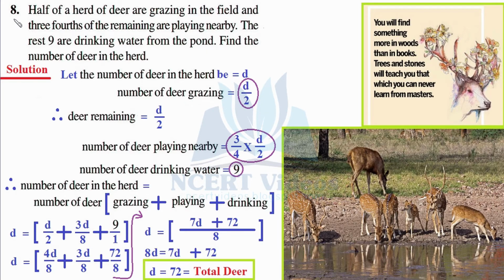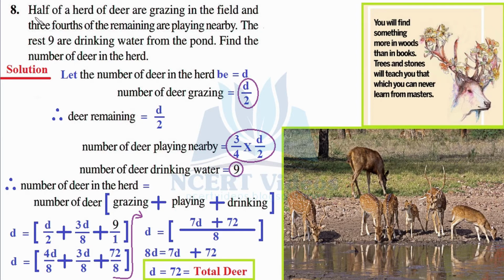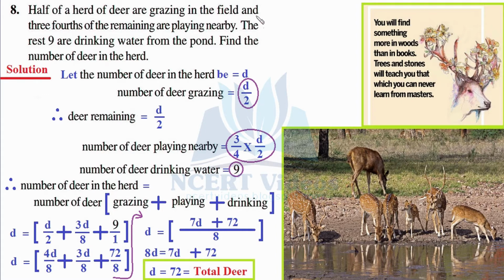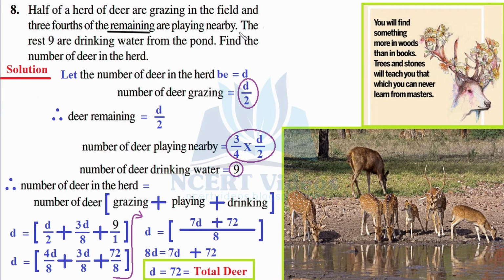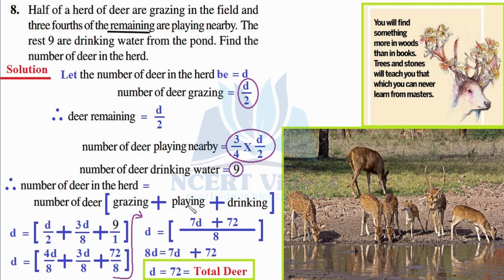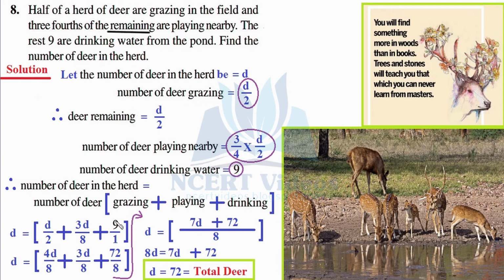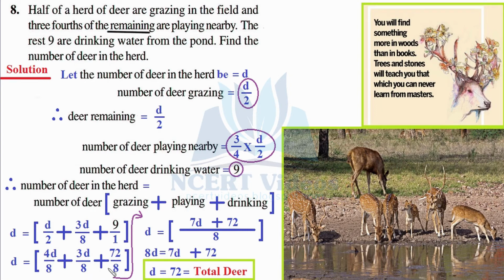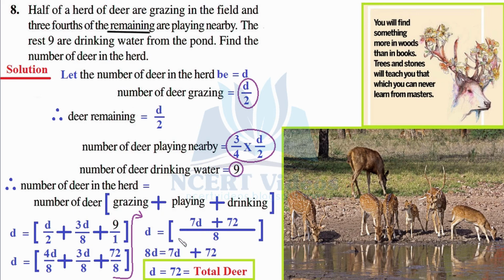Linear Equations in One Variable - Maths Class 8th - Ex 2.4 - Question 8 - Chapter 2 - NCERT - CBSE